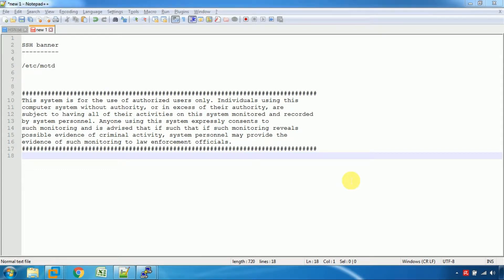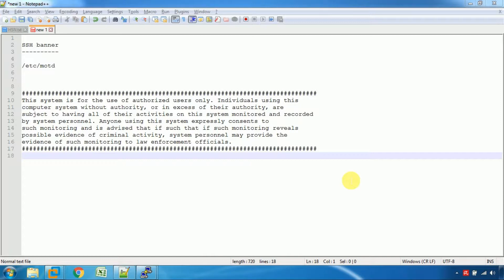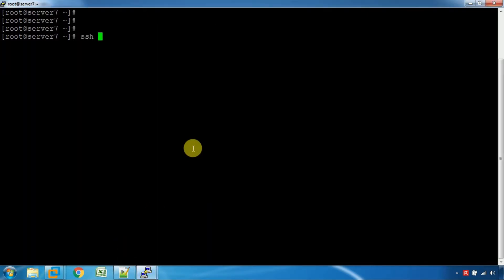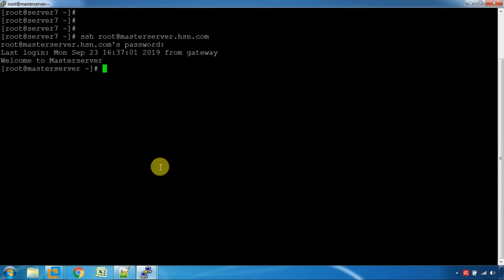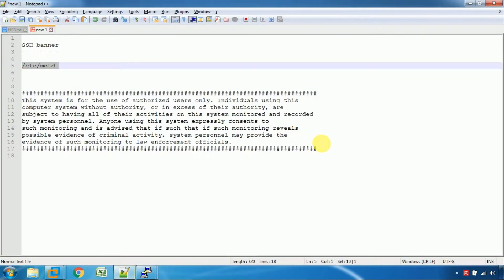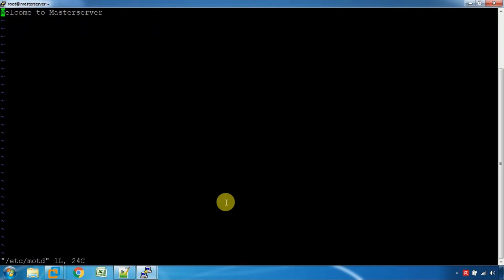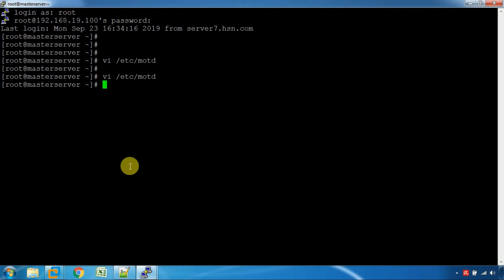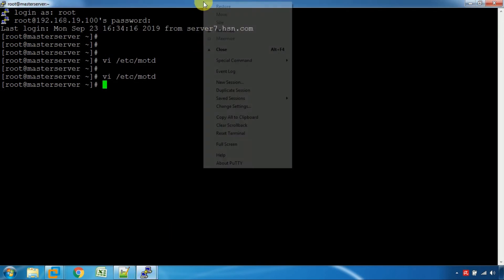How to setup SSH Banner in Linux ( Tamil )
How to setup SSH Banner in Linux